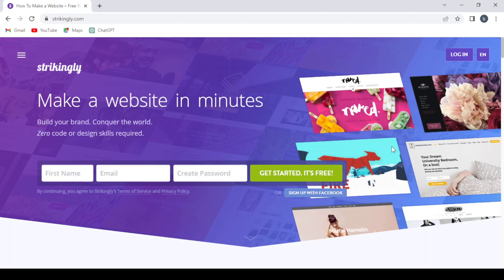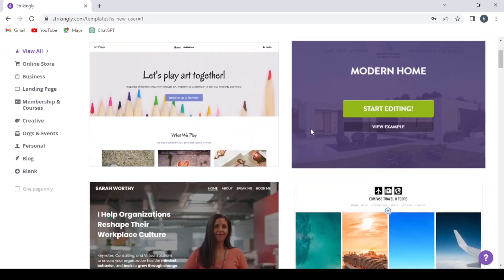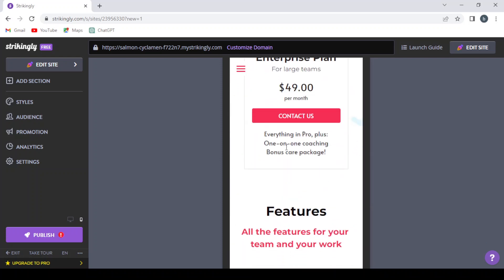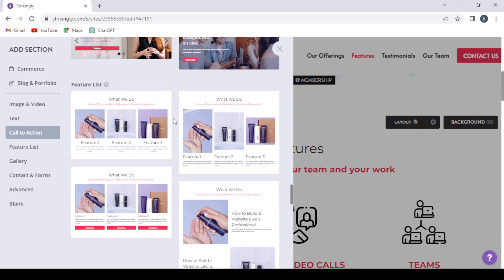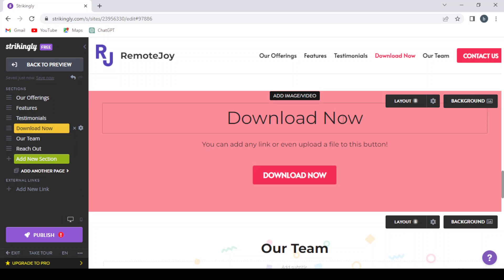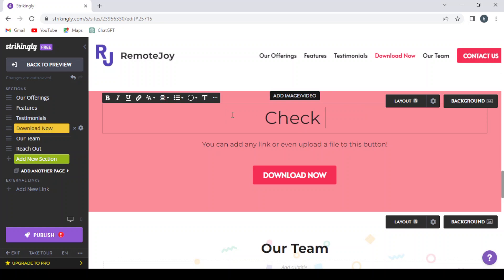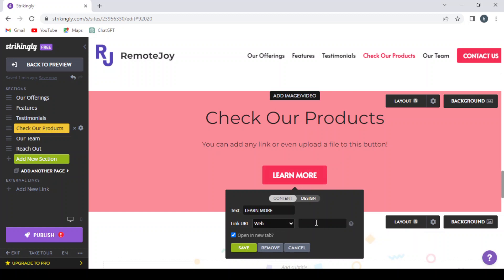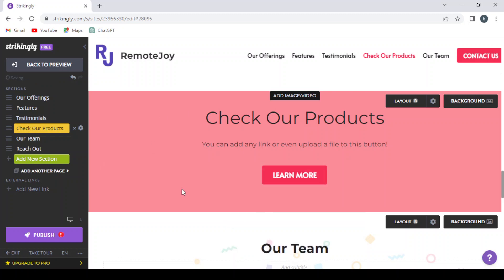How to Use Strikingly and Make Money: A Step-by-Step Guide to Building Profitable Websites 2025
How to Use Strikingly and Make Money: A Step-by-Step Guide to Building Profitable Websites

in this video we discuss :